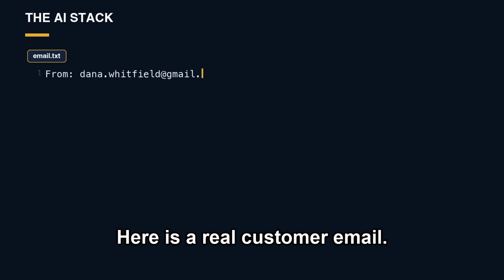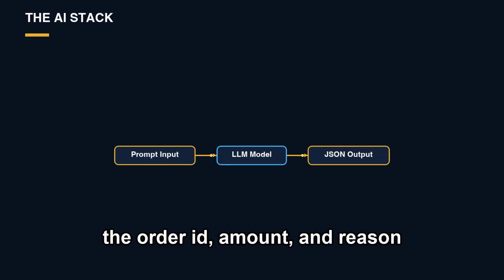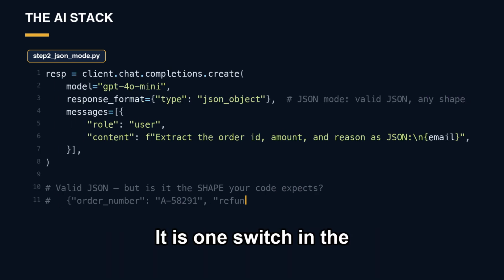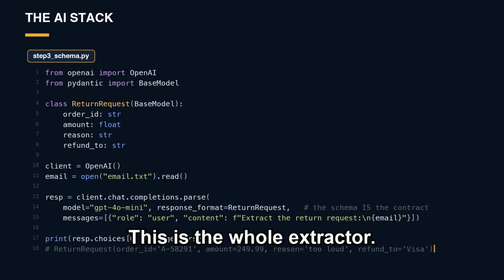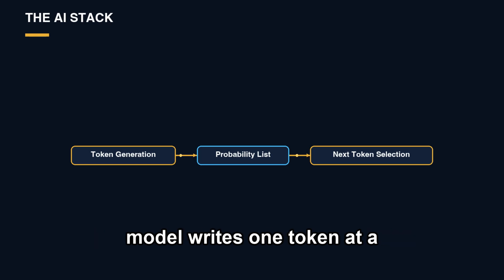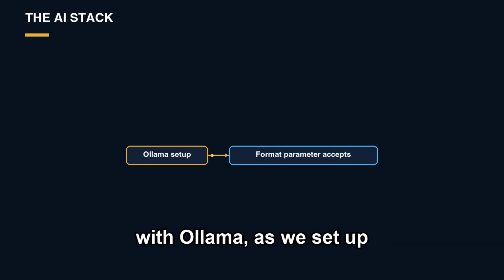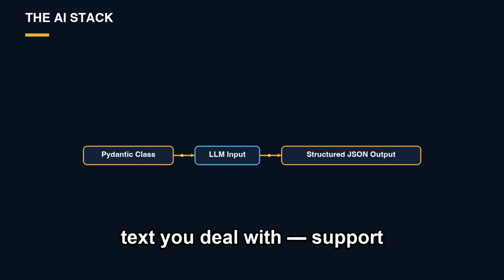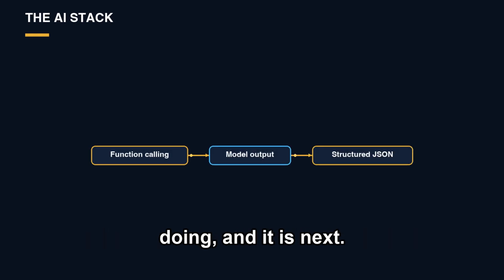Why Your LLM Keeps Returning Broken JSON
Structured output constrains a language model to return its answer in a strict, machine-readable format like JSON that matches a schema you define, so your software can read it reliably instead of parsing free-form prose. Episode 11 of The AI Stack builds a real extractor on screen: a messy return-request email goes in, a typed, validated record comes out. You'll see plain prompting crash, JSON mode return the wrong shape, and a Pydantic schema lock the output down — plus the mechanism (constrained decoding) that makes the guarantee real, and the one thing it can never guarantee.

← Previous — You're Prompting AI Wrong — The Structure That Actually Works
→ Next — What Is Function Calling? How an LLM Decides to Use a Tool — [AI Stack 12]